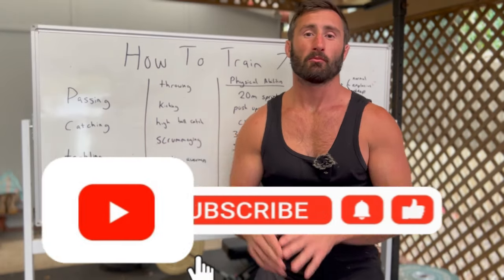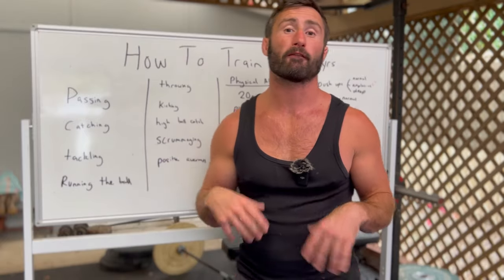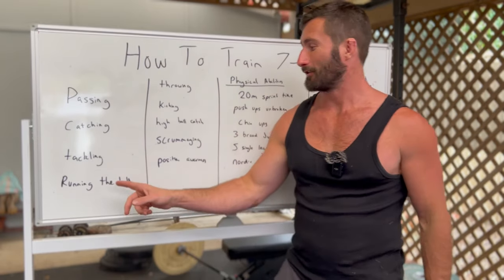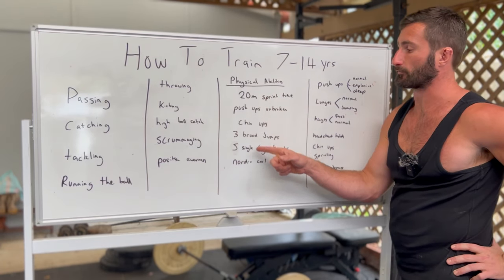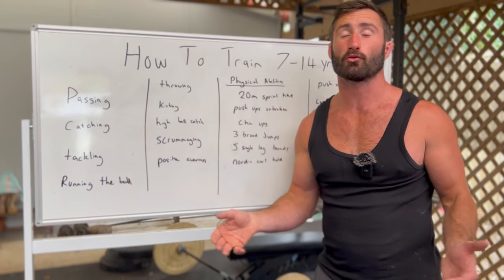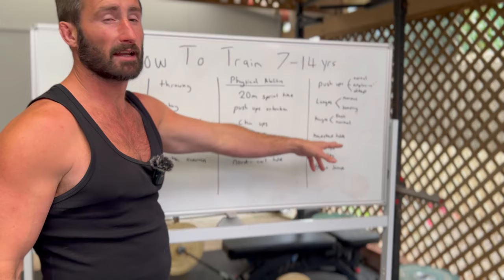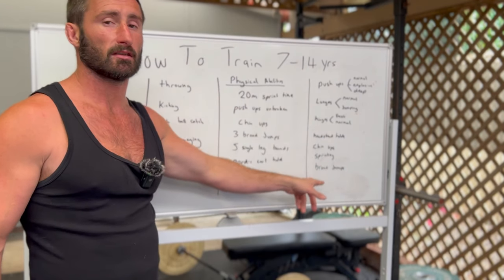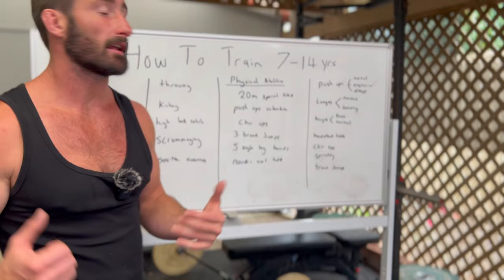How To Train kids 7 - 14 year olds for Rugby, to be strong, fast, confident and even skilful players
You can definitely help all kids reach their full potential, by working on speed, power, strength and its not overly complicated.

In this video I show you how to train your kids to help them reach their own potential.
which exercises work best, what to focus on, what will make the biggest differences

for all our programs

To get the Bodyweight programs with the Junior Rugby Academy.